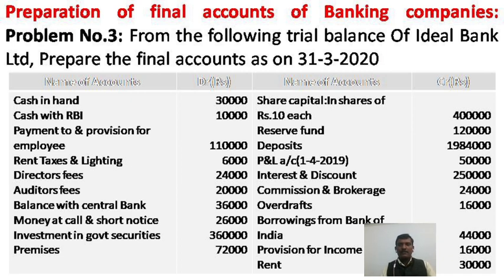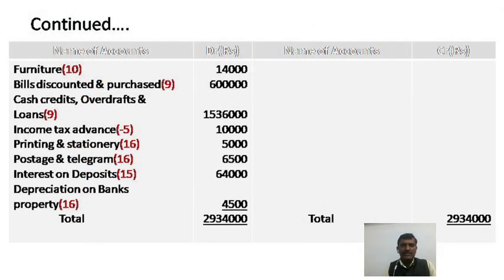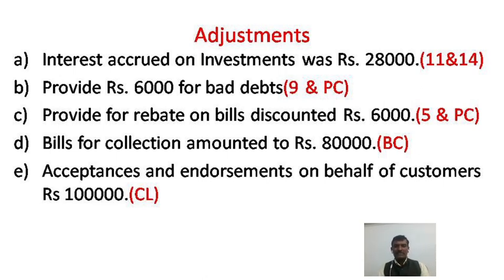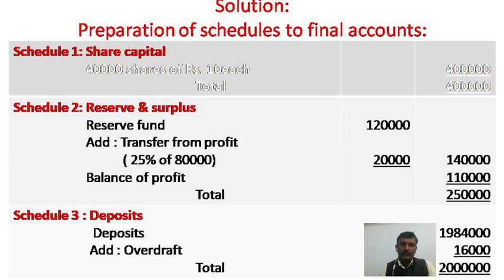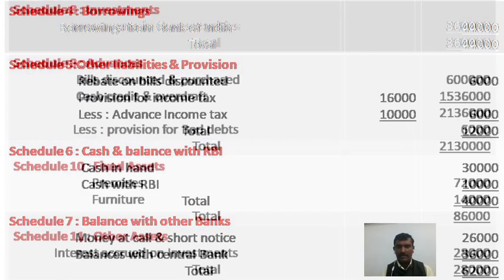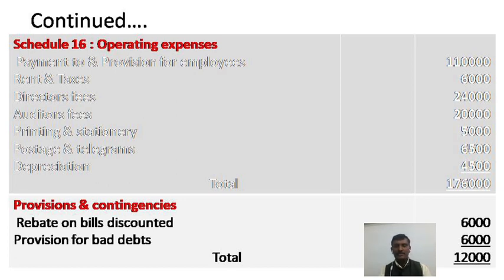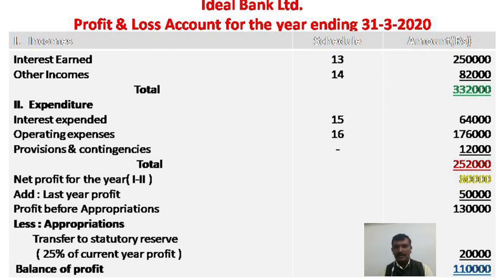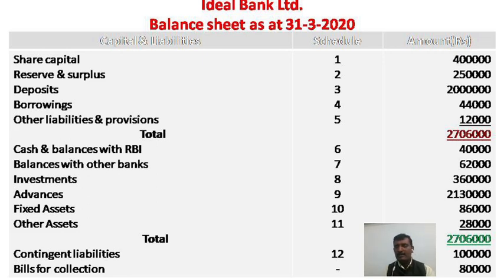Solving Problem on preparation of Final accounts of Banking companies/Session-38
Corporate Accounting-I/Bank Accounts/Preparation of Profit and Loss A/c and Balance sheet of Banking Companies